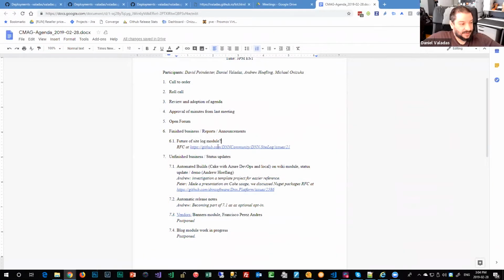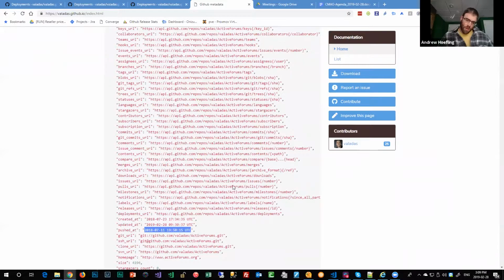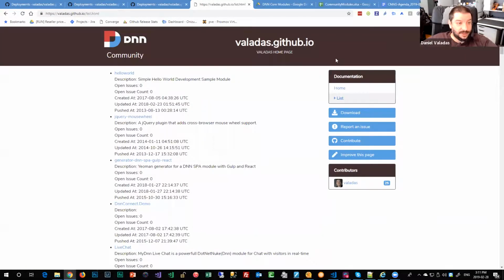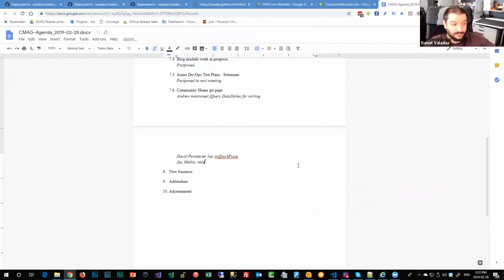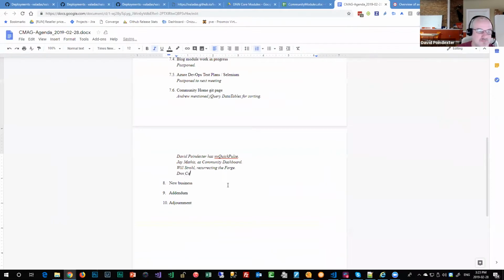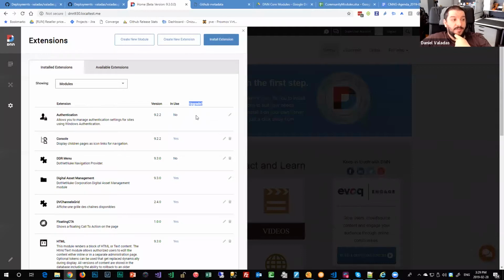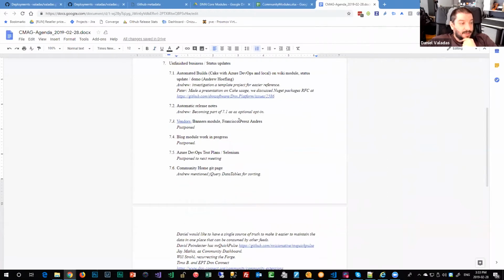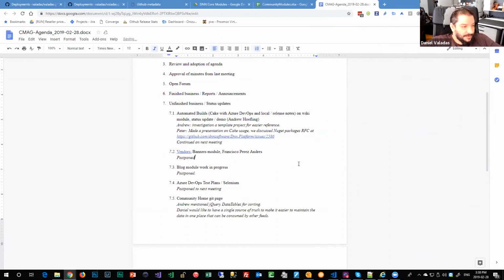Dnn core modules developers meeting on February 28th 2019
The core modules developers meet every two weeks. On the February 28th 2019 meeting we discussed about a community home and a solution to replace the old Forge.